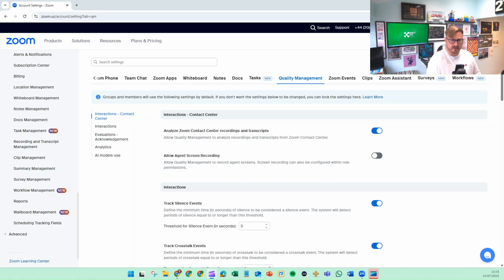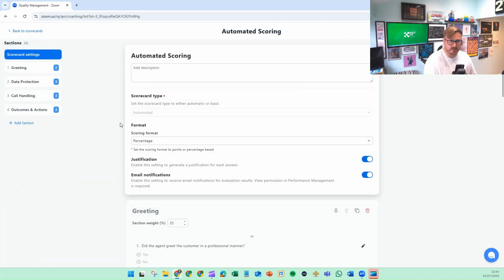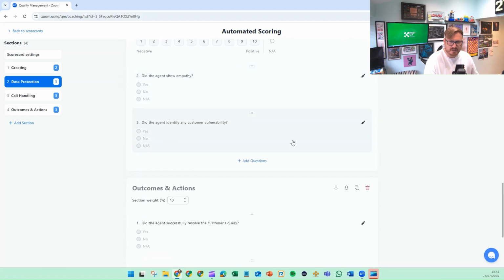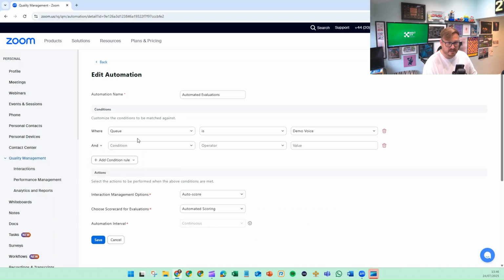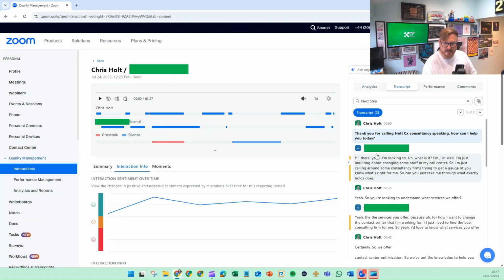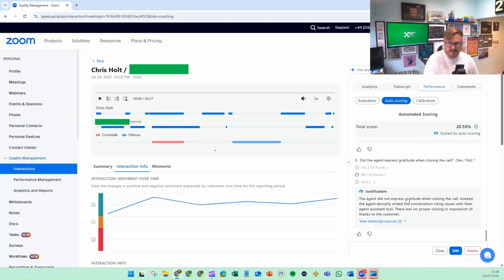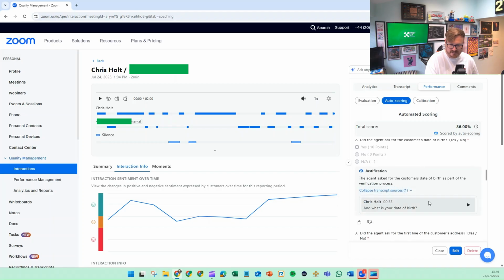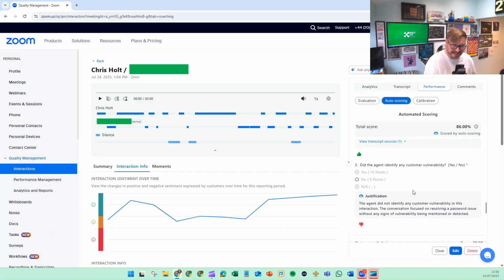Zoom CC Autoscoring for Quality Management - A Piece of CX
Traditional approaches to Quality Management in contact centers generally involve sampling a percentage or set number of calls per agent, per month.

What if you could score everything? That's where the latest improvement from @Zoom Autoscoring for Quality Management comes in. Check out this demo on just how easily you can setup a scorecard & score every interaction automatically, ensuring your QA teams can instead work on the exceptions.

Follow Holt CX Consultancy to learn more on:
CXone demonstrations
Agent training
Podcast host
CXone training
ZCX
Zoom Virtual Agent
Zoom Phone